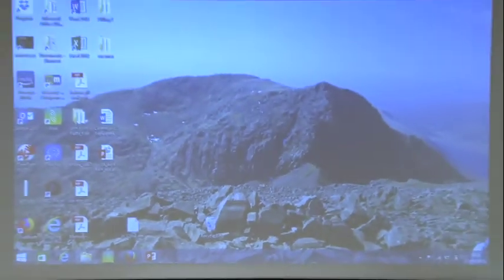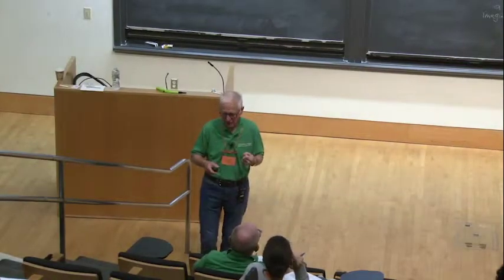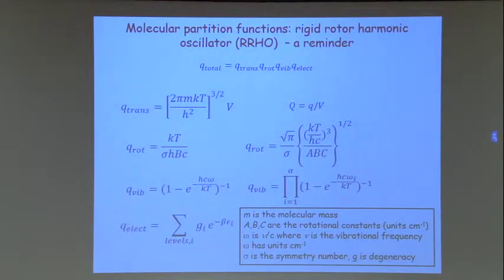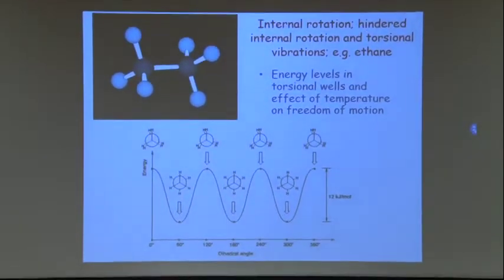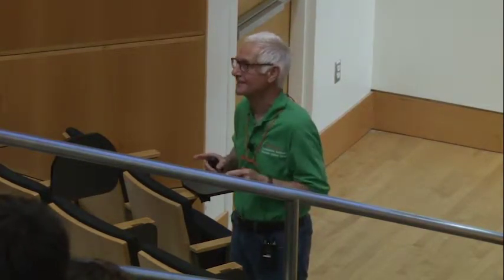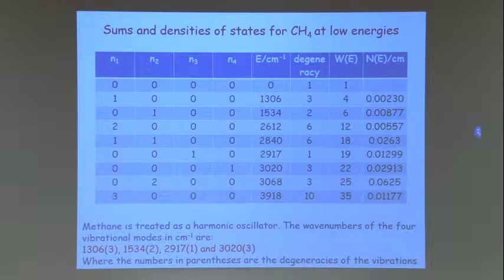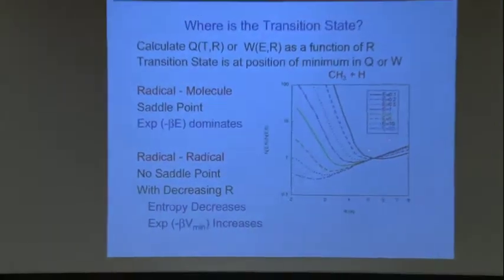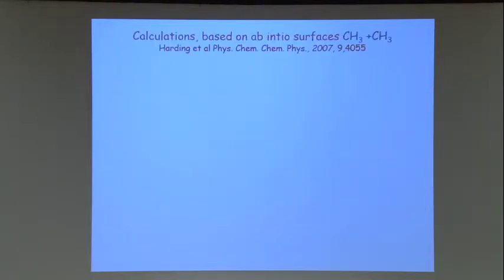Pilling Day 3 Part 1